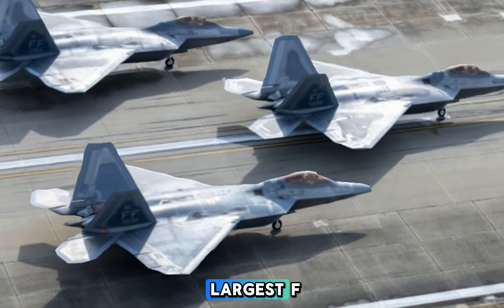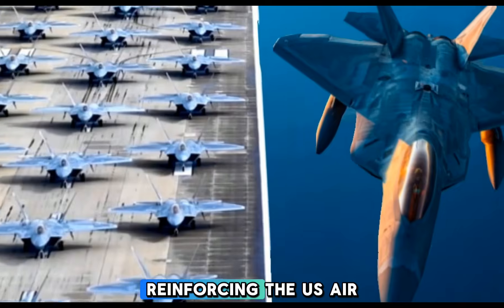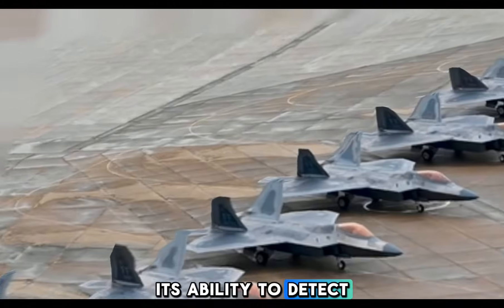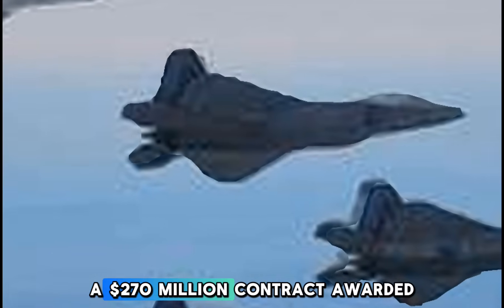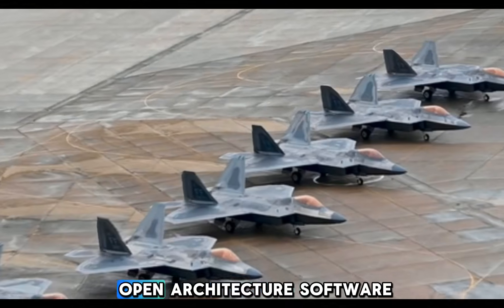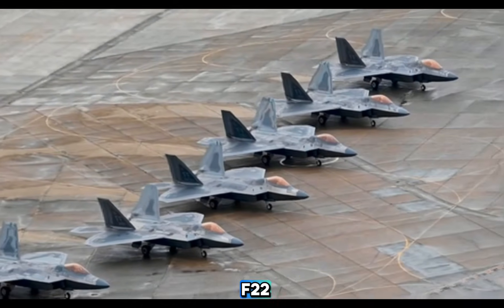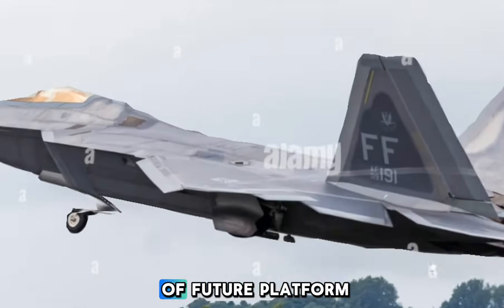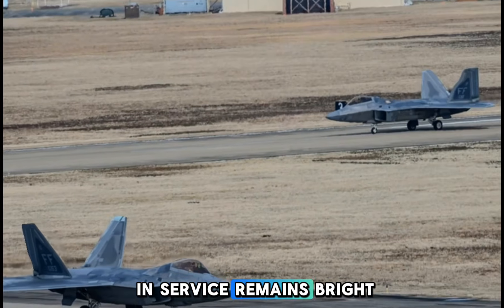"F-22 Raptor Elephant Walk: A Show of Air Dominance and the Future of the Stealth Fighter"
"1st Fighter Wing Conducts Largest F-22 ‘Elephant Walk’: Does the Raptor Have a Future in Service?"

Description:
On January 31, 2025, the 1st Fighter Wing at Langley Air Force Base conducted a historic "elephant walk," showcasing 24 F-22 Raptors and six T-38 Talons in a stunning display of combat readiness. This event, the largest of its kind in F-22 history, highlighted the wing’s ability to rapidly mobilize airpower in high-stress scenarios, reinforcing the U.S. Air Force’s commitment to maintaining air superiority in an era of evolving global threats.

The F-22 Raptor, a fifth-generation stealth fighter, remains a cornerstone of U.S. air dominance. With its unmatched speed, stealth, and lethality, the Raptor is designed to achieve "first shot, first kill" in air-to-air combat. However, as the Air Force prepares for the Next-Generation Air Dominance (NGAD) program, questions arise about the F-22’s future. Recent upgrades, including advanced infrared sensors, stealthy external fuel tanks, and next-generation weapons, aim to extend the Raptor’s service life into the 2030s.

This article explores the significance of the elephant walk, the F-22’s evolving role in modern warfare, and the ongoing modernization efforts that ensure the Raptor remains a vital asset in the U.S. military’s arsenal.

This description and tags provide a comprehensive overview of the story, emphasizing the F-22’s current capabilities, its role in future conflicts, and the significance of the elephant walk as a demonstration of U.S. airpower. Let me know if you’d like further refinements!